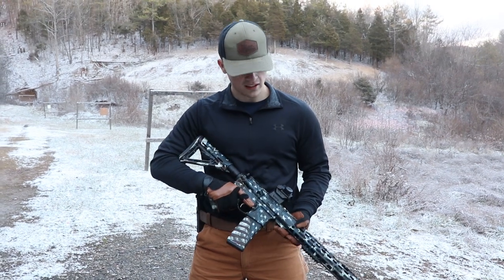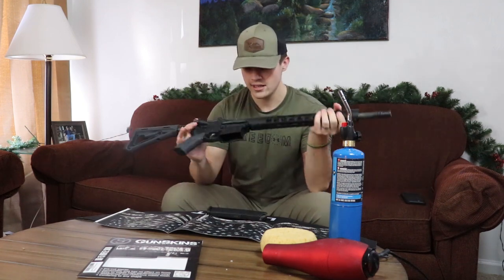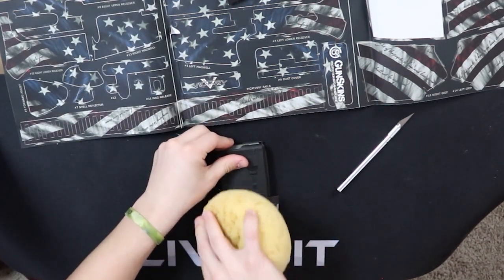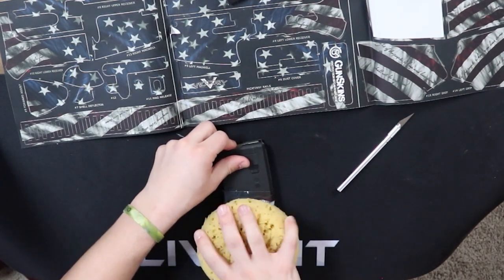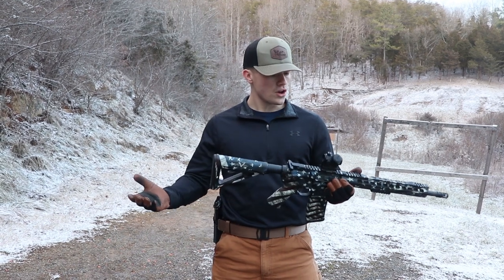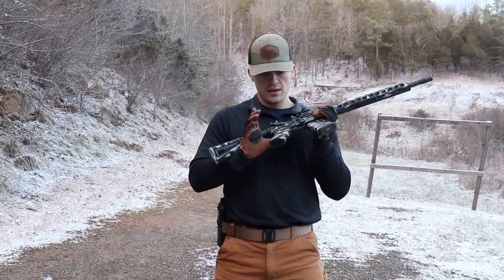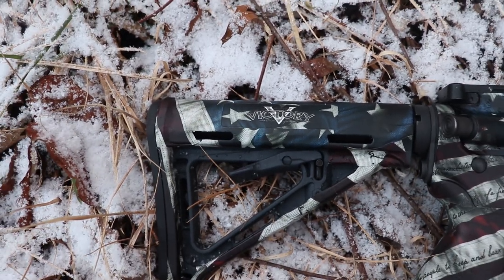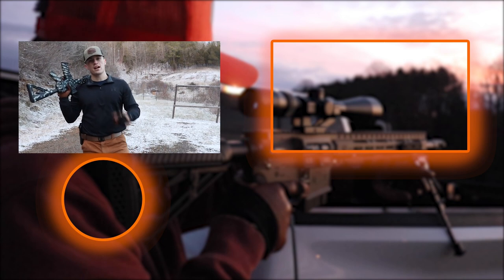Gun Skin Rifle Wrap - Install and Review!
In this video, I take a look at a Gun Skin Vinyl Rifle Wrap. I do an install and tell you my opinions on the wrap itself and the process that it took to get it on the rifle.

↦ Proveil Victory Gunskin